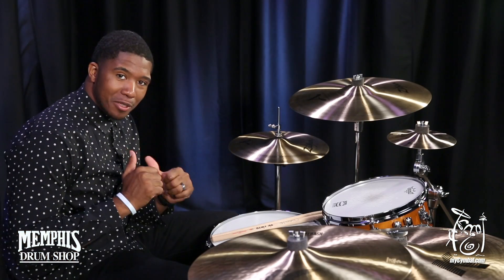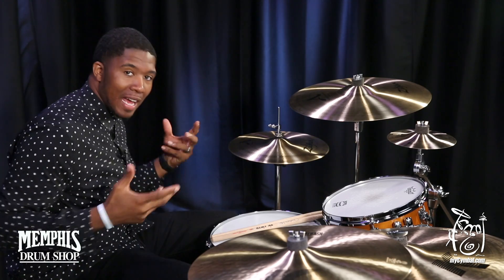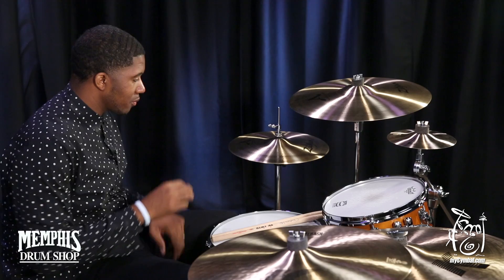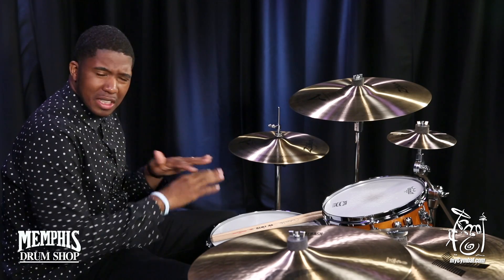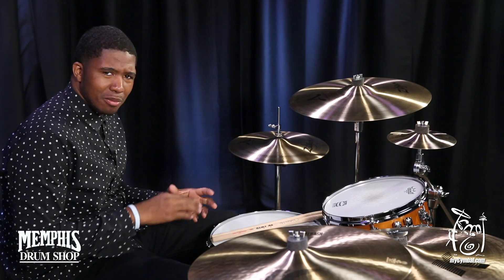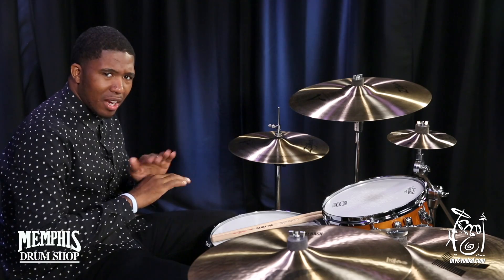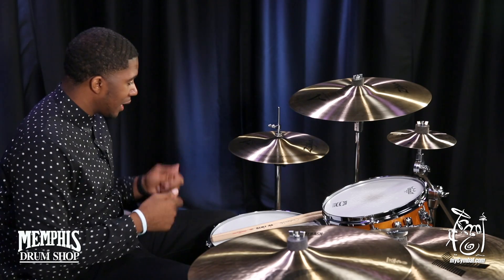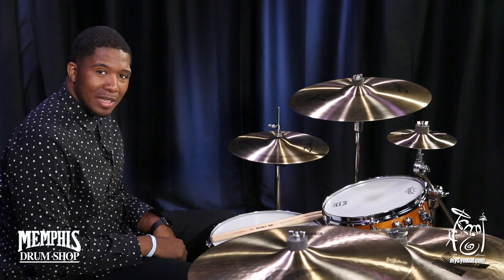Zildjian 14" A New Beat Hi Hat Cymbals - 1000/1302g (A0133-1042817H)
*SOLD* Zildjian 14" A New Beat Hi Hat Cymbals.

Other gear used in this video:
• Cymbals (From drummers L to R):  Zildjian 19" A Medium Thin Crash Cymbal, Zildjian 8" K Splash Cymbal, Zildjian 22" K Ride Cymbal, Zildjian 17" K Dark Thin Crash Cymbal